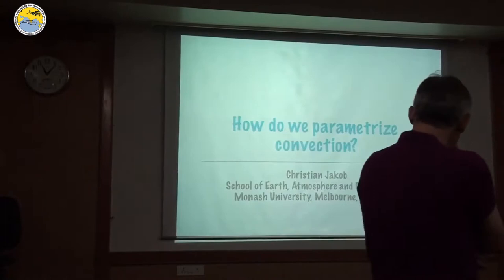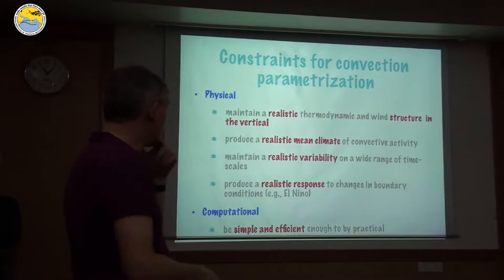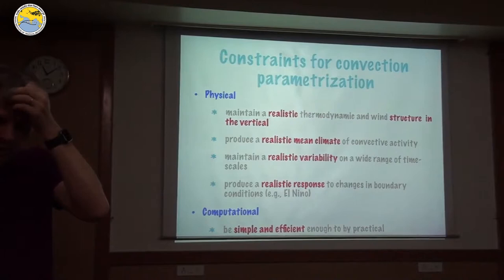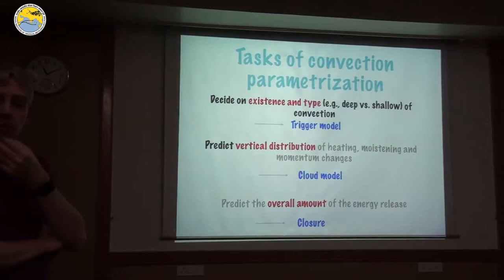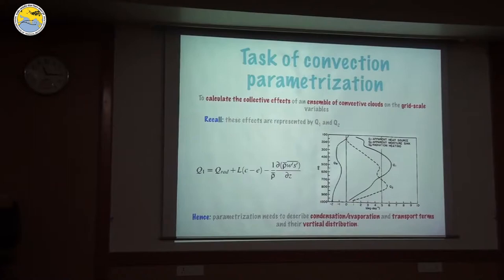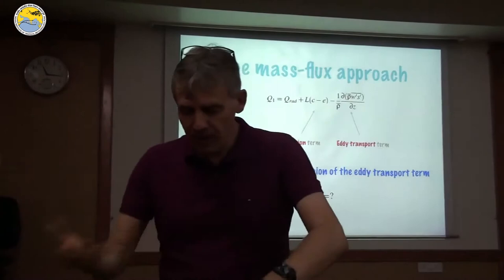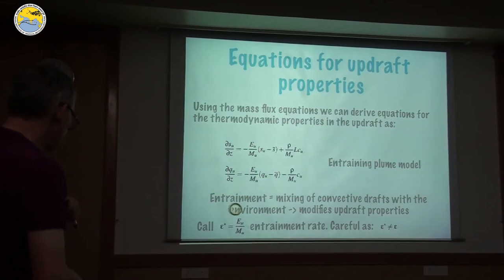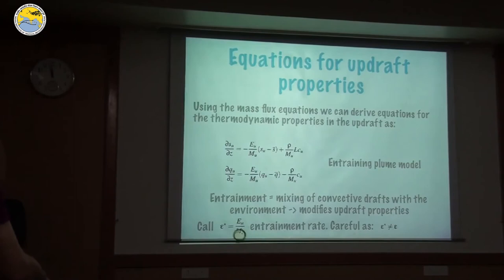What can we learn about cumulus parametrization from modern observations - Part I (12/12/2017)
Prof. Christian Jakob’s lecture on What can we learn about cumulus parametrization from modern observations - Part I at Indian Institute of Tropical Meteorology, Pune.
Date: 12/12/2017